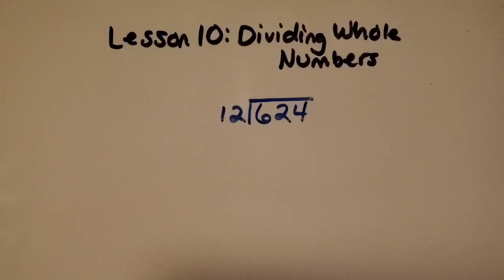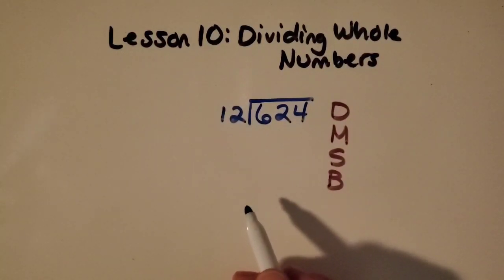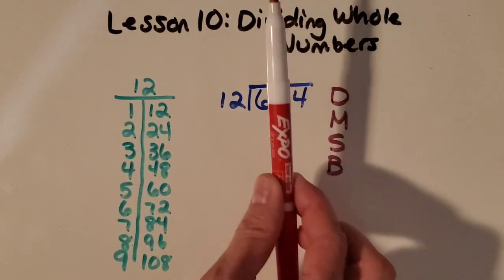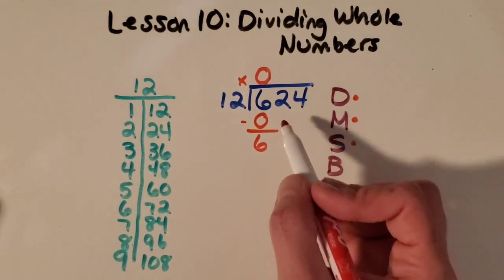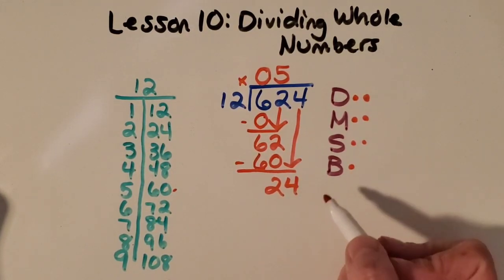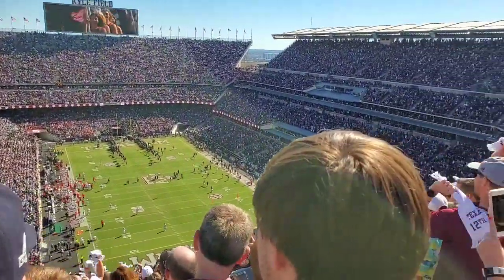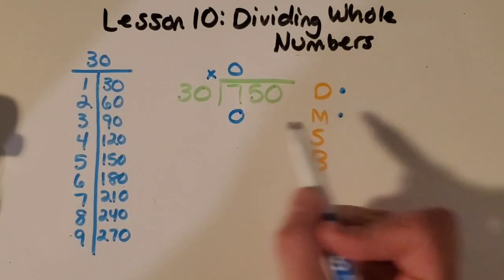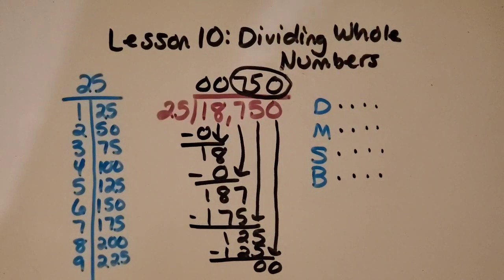5th Grade Math DIVIDING WHOLE NUMBERS: Easy Math with Mrs. Easley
Learn how to use the standard algorithm to divide whole numbers by 2 digit divisors.  Have fun with these real life football stadium examples!